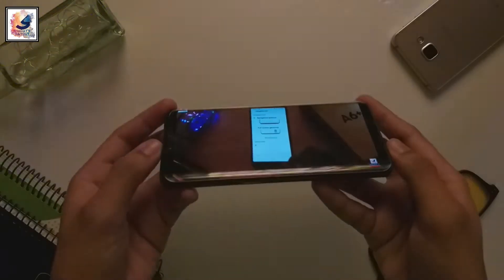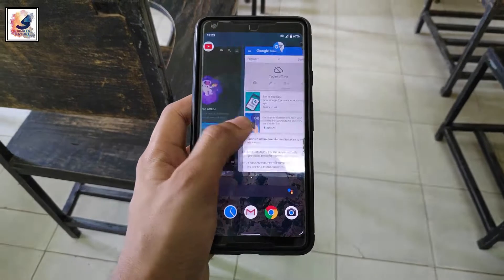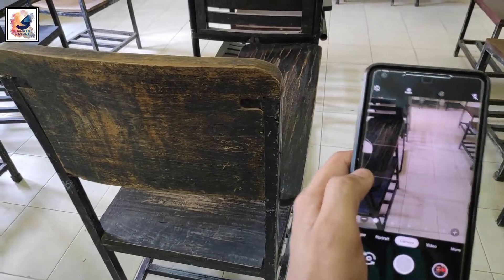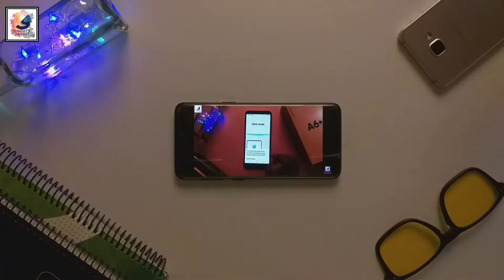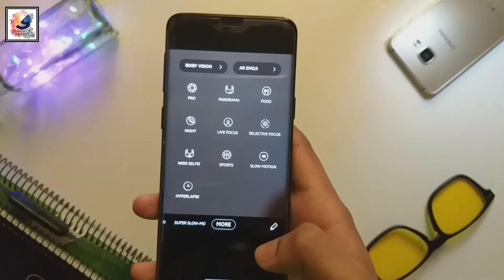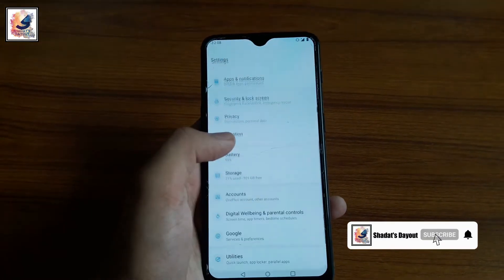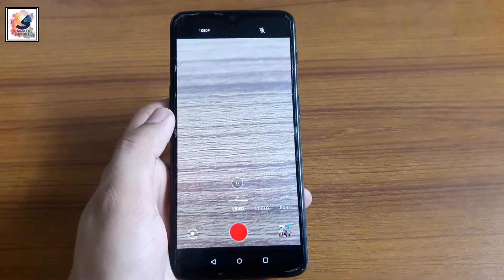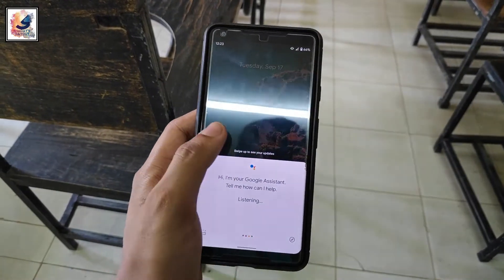Top 3 Older flagship Smartphone 2020 Under 200$ to 300$ | Top 3 budget smartphones June 2020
You can see the Unboxing, Review, Camera Comparison Test, Speed Test,Camera Trick's, Time-lapse and Cinematic Video and Game Review in this channel.

I'm back again Another Video.in this video i like to share with you guys Top 3 Older flagship Smartphone 2020 Under 200$ to 300$

■Redmi Note 8 Pro Still Worth it 2020(Full Review) | Redmi Note 8 Pro MiUi 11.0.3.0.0 Update 2020

●iphone Xs Max 1.5 Years Later Full Review 2020 | should you buy XS Max 2020 | xs max worth it 2020

■Oneplus 6T Still Worth it 2020! Long Term Full Review oxygen os | Why oneplus 6t is Strange in 2020

●Samsung Galaxy S9 Still Worth it 2020 | S9 Review in 2020 | S9 Andorid 10 with one ui 2 good in 2020?

■Google Pixel 2 XL in 2020 worth it | Still Buy Pixel 2 XL 2020 | Google Pixel 2 XL Review 2020

●Nokia 7 Plus Should You Still buy it 2020 | Nokia 7 Plus Android 10 | why nokia 7 plus strange 2020

■Samsung Galaxy A6 Plus(Still Worth it)Full Review/Galaxy A6 Plus Andorid 10 with one ui2 good in 2020?

■Install Miui 12 Super Wallpaper on Any Andorid Devices|MiUi 12 Earth & Mars Live Wallpaper No Root

●Samsung New Game Plugins Get High level Gaming Performance PUBG & COD Mobile No Heating Lag Problem

■Poco X2/Redmi K30 vs Realme X2 Camera Comparison | Realme X2 vs Redmi K30/Poco X2 Camera Test

200$ to 300$ best flagship phones 2020,
top 3 budget phones 2020,
top 3 best budget smartphone 2020,
new budget phone 2020,
latest budget phones 2020,
best top camera phone june 2020,
best budget camera smartphone 2020,
best budget smartphone 2020,
best flagship phones 2020,
top 3 budget smartphone 2020,
cheap flagship smartphone 2020,
older flagship smartphone in 2020,
top 2020 flagship smartphone,
best flagship smartphone of 2020,
top budget smartphone 2020,
shadat's dayout,